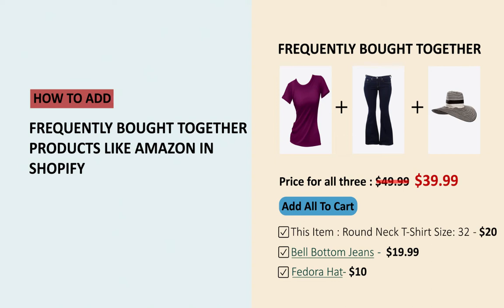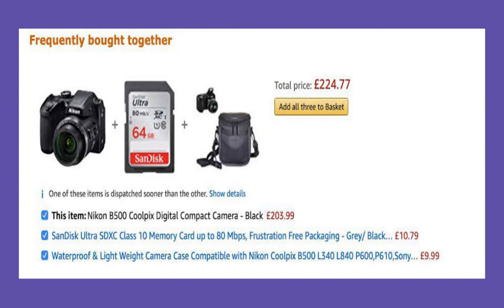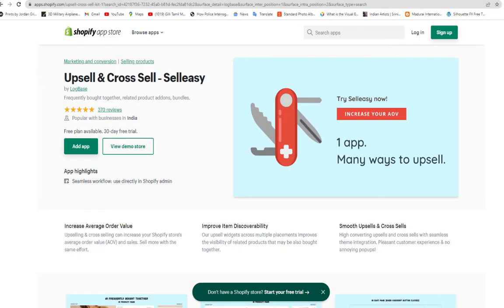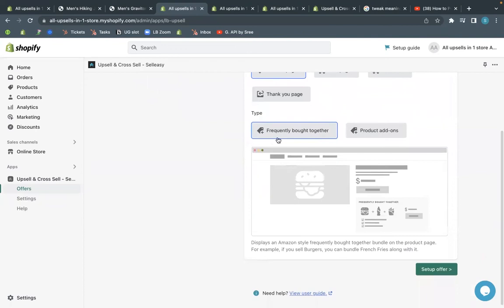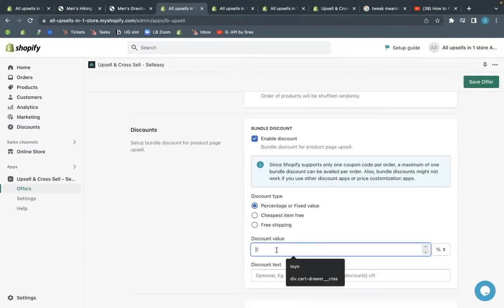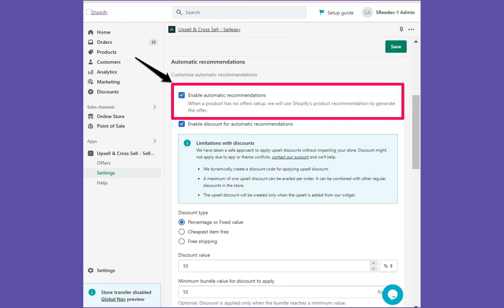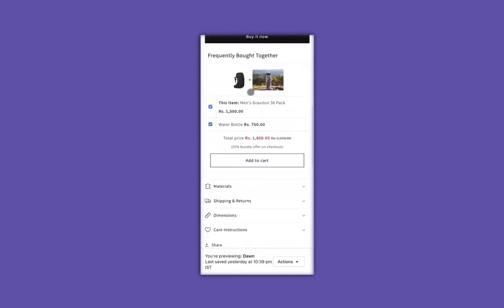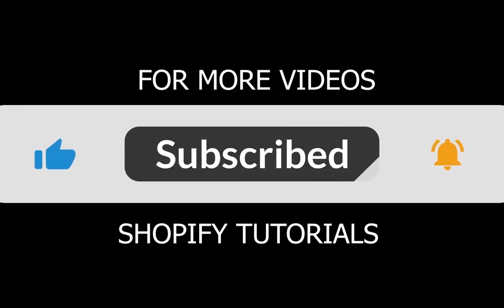How to Set Up FREQUENTLY BOUGHT TOGETHER Upsell Products in Shopify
Ready to increase your Shopify sales?
Dive into the world of upselling! Discover the power of the 'Frequently Bought Together' technique – a favourite among millions of Shopify store owners looking to increase revenue.

In this tutorial, you will learn how to setup and use the Selleasy app, a popular Shopify app for Shopify sellers. Learn how to set up attractive offers, trigger bundles, and even add discounts to entice your buyers.

⏰ Timestamps:
00:00 - Introduction
00:32 - Accessing Selleasy App
00:39 - Adding Frequently Bought Together Offer
00:44 - Choosing Trigger (Main Product)
00:48 - Selecting Offer Product
00:53 - Enabling Discounts for Attraction
00:57 - Entering Offer Details
01:02 - Previewing Offer in Storefront
01:04 - Enabling Automatic Recommendations
01:06 - Customizing Widget Style
01:09 - Displaying Upsell Beneath Main Product
01:15 - Mobile-Friendly Widgets
01:17 - Creating a Captivating Upsell Experience
01:23 - Wrapping Up & Learning More

📌 Don't miss out on this sales-boosting strategy!